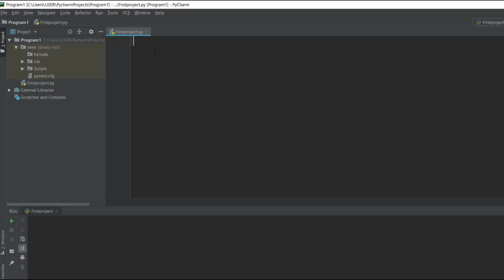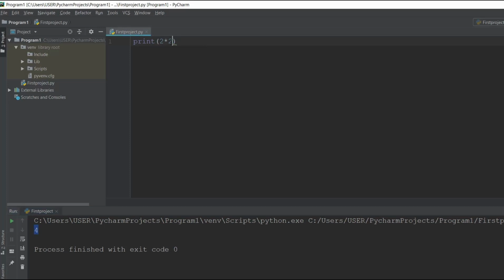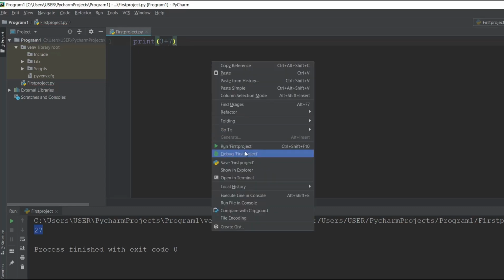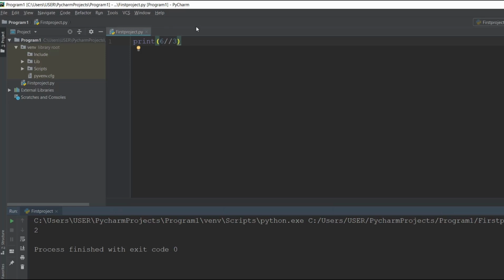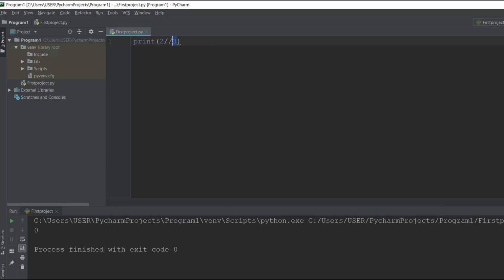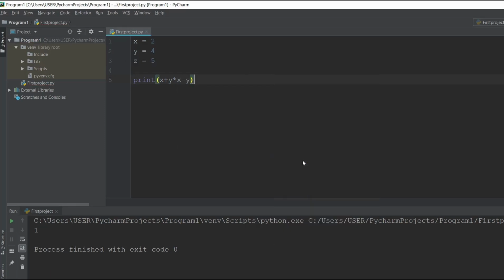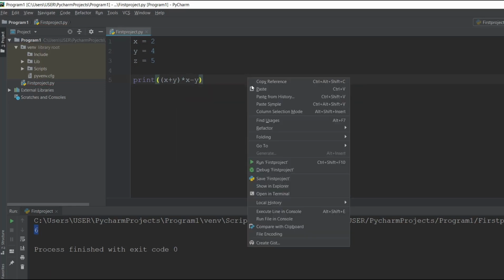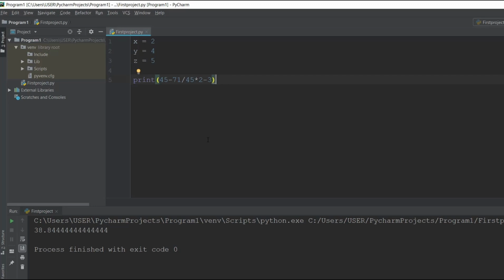Python Beginner Tutorial 13: Operators in Python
Welcome to this beginner-friendly Python tutorial by Emenwa Global! In this video, you’ll learn all about operators in Python and how they are used to perform various operations in your code.

We’ll cover:

Arithmetic Operators
Assignment Operators
Comparison Operators
Logical Operators
Bitwise Operators
Membership and Identity Operators

By the end of this tutorial, you'll understand how operators work and how to use them effectively in real Python programs.